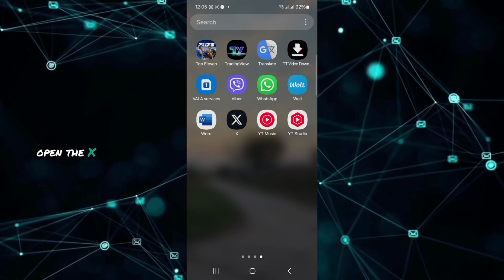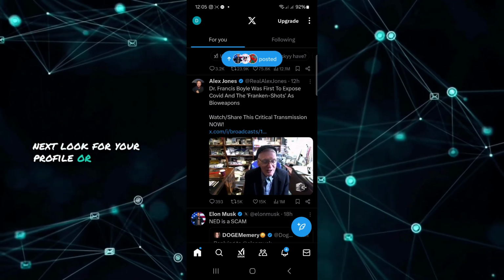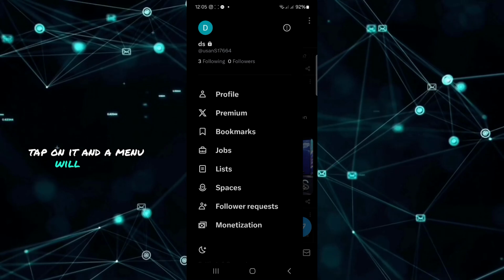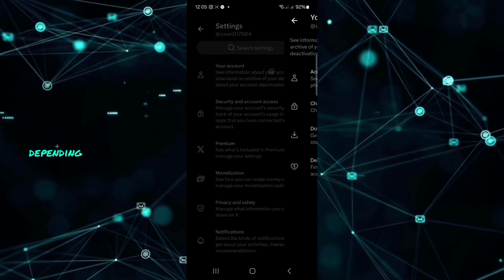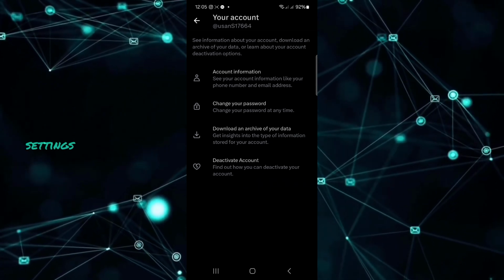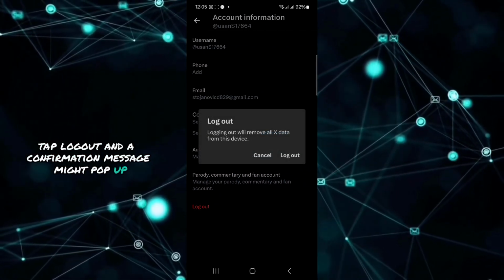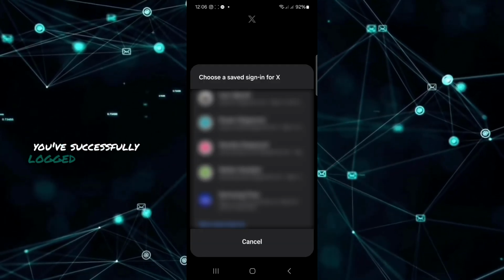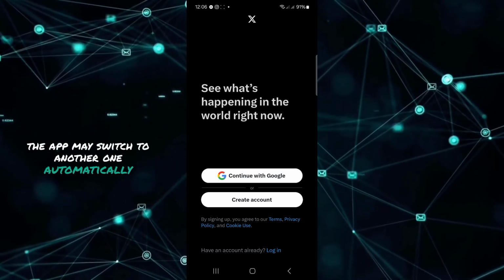How To Logout Of X (Twitter) Account | iOS & Android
In this quick tutorial, I'll show you how to **log out** of your X (Twitter) account on both iOS and Android devices.

### **Steps to Logout of X (Twitter) on Mobile:**

1. **Open the X (Twitter) App**
   - Ensure you're logged into the account you want to log out from.

2. **Go to Your Profile & Settings**
   - Tap your **profile picture** in the top-left corner.
   - Scroll down and tap **“Settings & Support”** → **“Settings and privacy”**.

3. **Access Your Account Settings**
   - Tap **“Your account”** → **“Account information”**.

4. **Log Out of Your Account**
   - Scroll down and tap **“Log out”**.
   - Confirm by tapping **“Log out”** again in the pop-up.

### **Additional Tips:**
- If you have multiple accounts, repeat the steps to log out of each one.
- Logging out won’t delete your account, but you’ll need to re-enter your login details to sign back in.